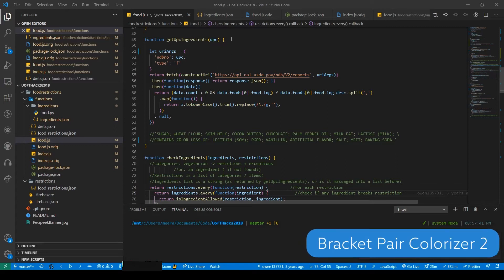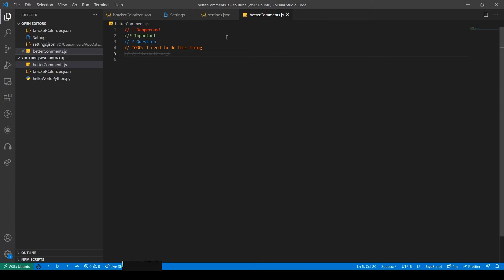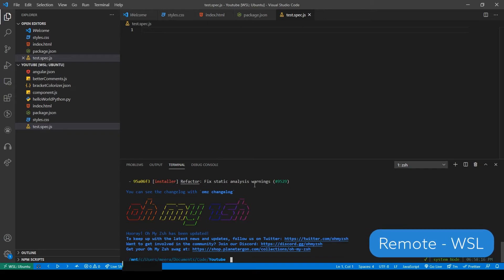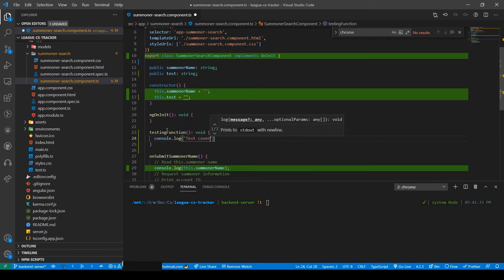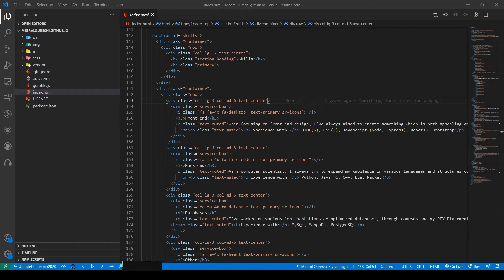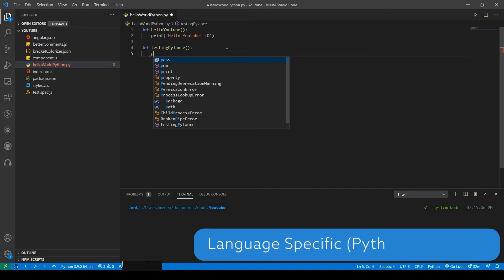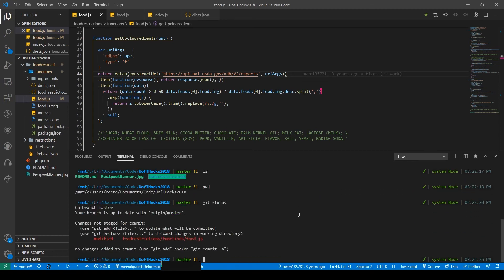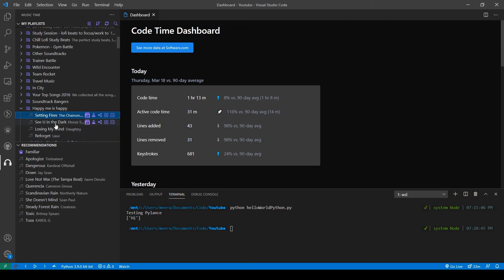My FAVOURITE Visual Studio Code Extensions!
As a lot of you have probably noticed by now, I really like customizing my environment.
And so I thought I'd share my favourite VScode extensions with all of you! There's extensions for colour, convenience and collaboration!
Let me know if there's any cool extensions I missed!

Timestamps:
0:47 - Bracket Pair Colorizer 2
1:08 - Better Comments
1:51 - Material Icon Theme
2:28 - Remote - WSL
2:59 - Coverage Gutters
3:52 - CSS Peek
4:10 - Git lens
4:41 - Prettier
5:09 - Language Specific (Python + Pylance)
05:38 - Live share
06:18 - Code Time/Music Time